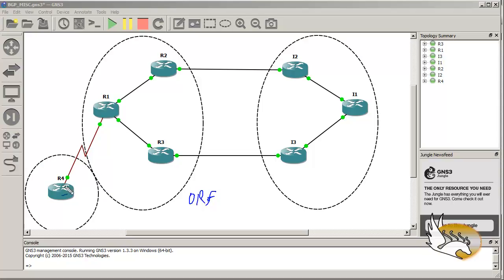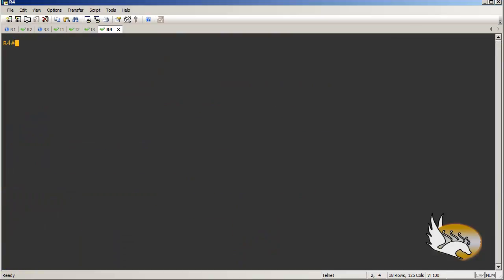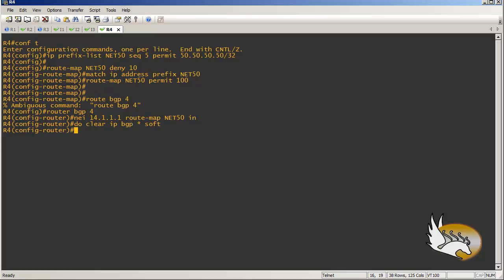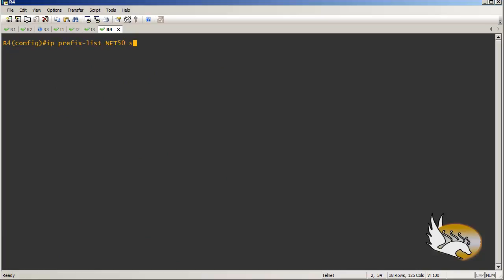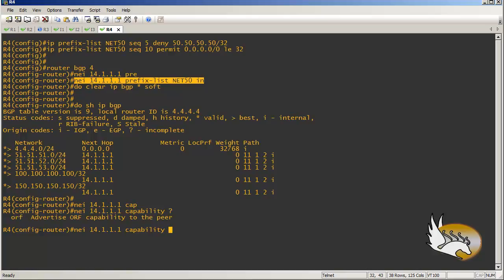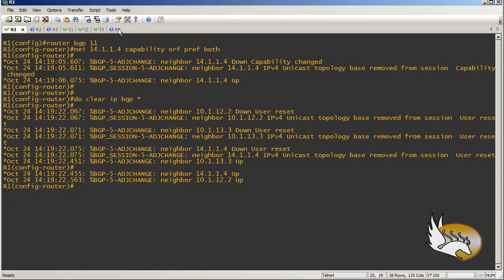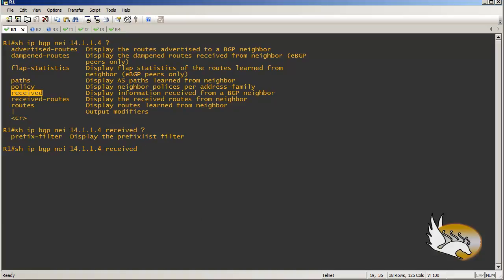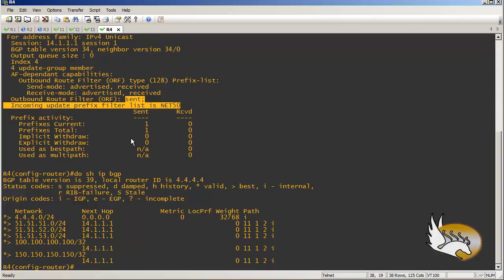Outbound Route Filtering (ORF) in BGP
In this video I discuss different route filtering mechanisms in BGP and specifically I examine Outbound Route Filtering (ORF).